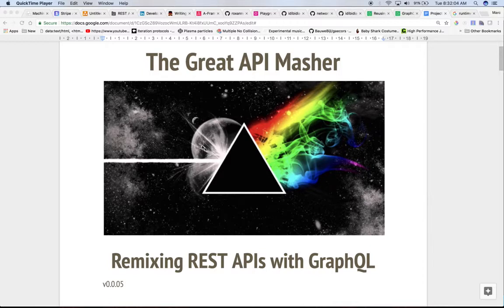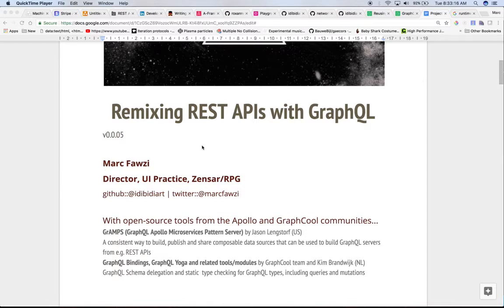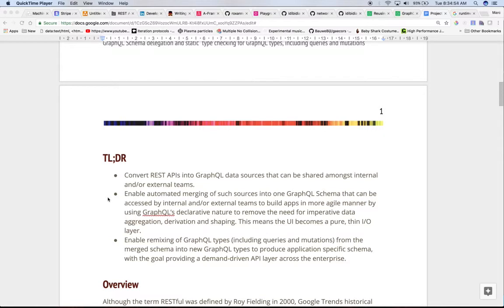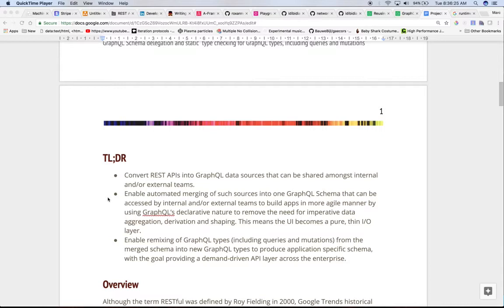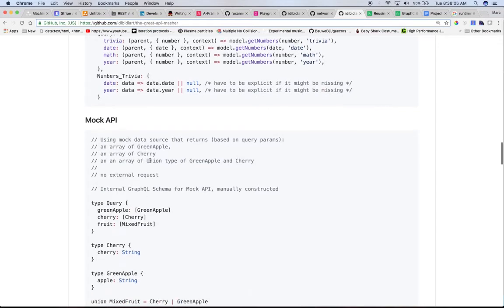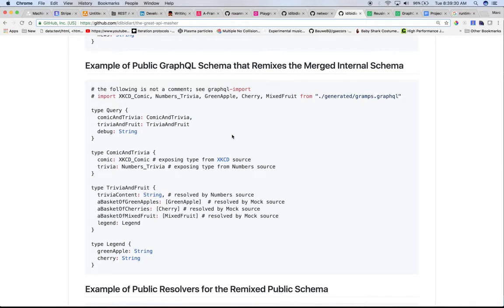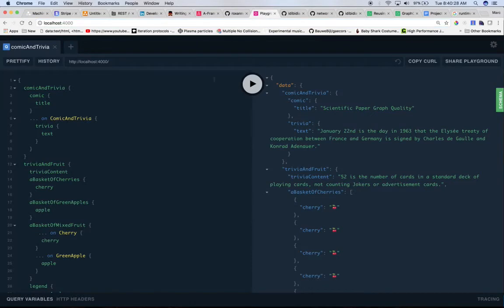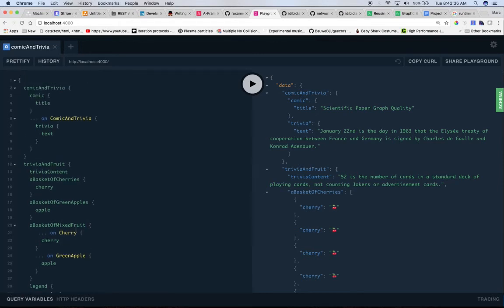Remixing REST APIs with GraphQL